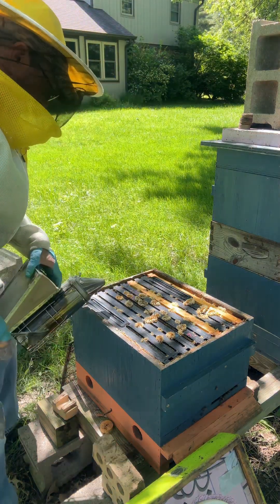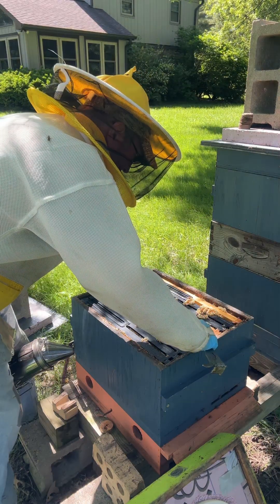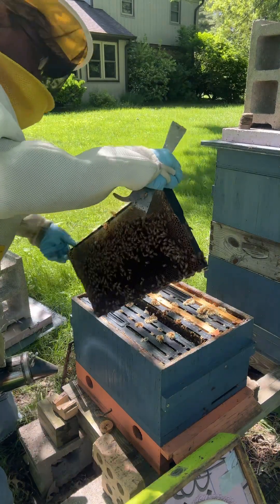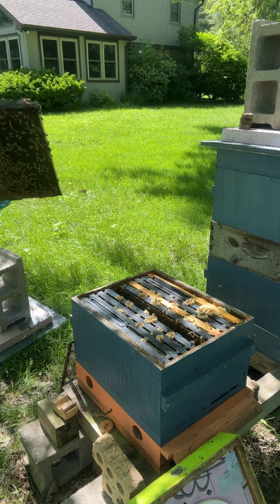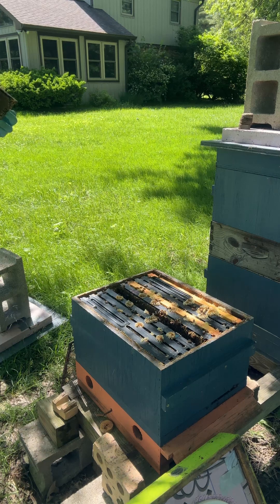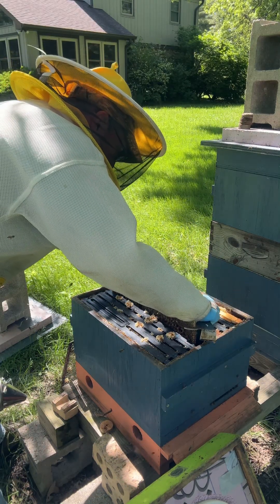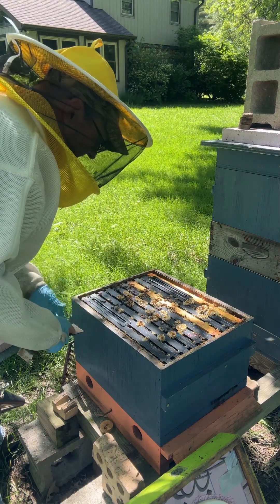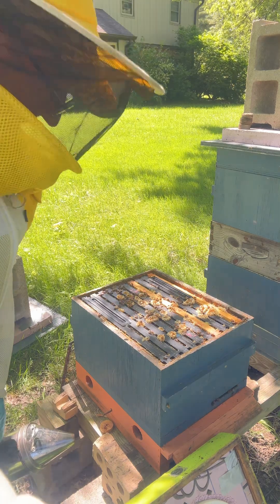5/17/25-THIS HIVE HAD A QUEEN @ LAST INSPECTION BUT IS SHE MATED?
Last inspection of this hive we saw the new queen. But now we need to know if she’s properly mated.